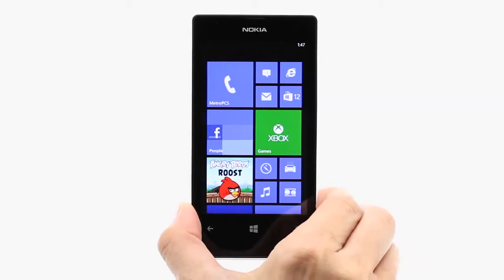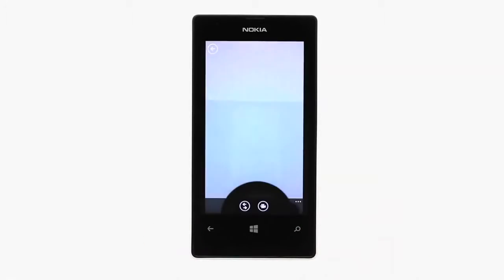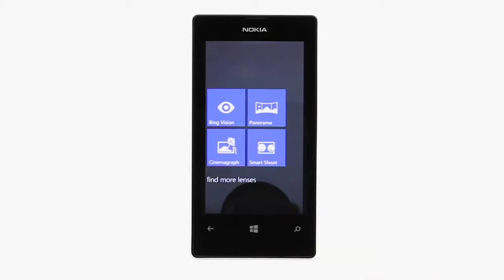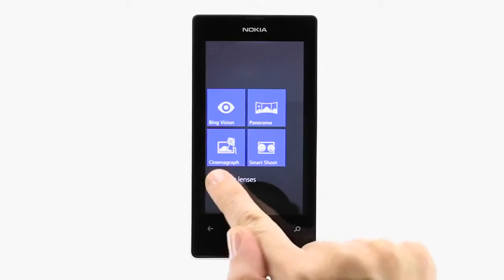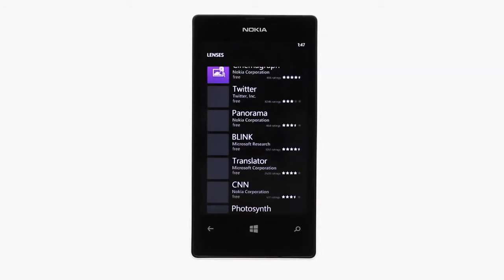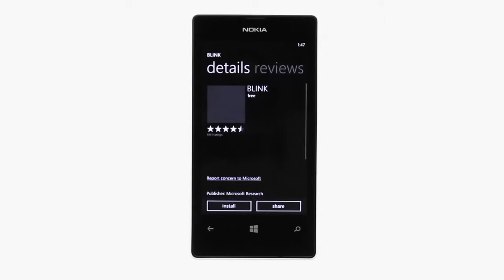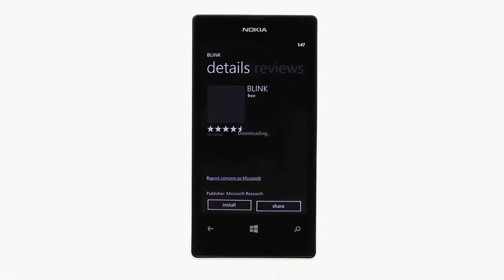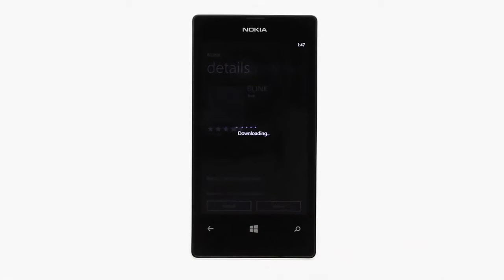Nokia Lumia 521 metro pcs phone